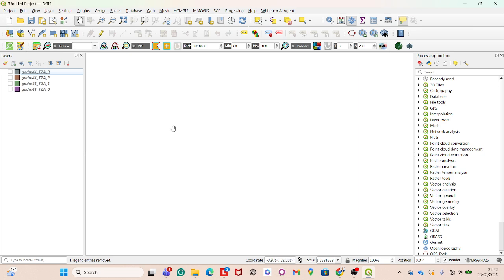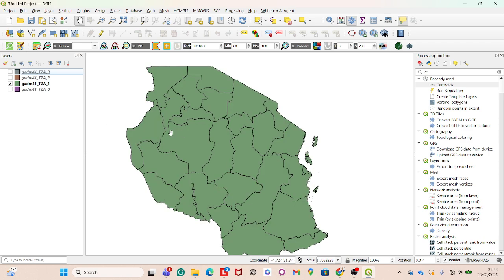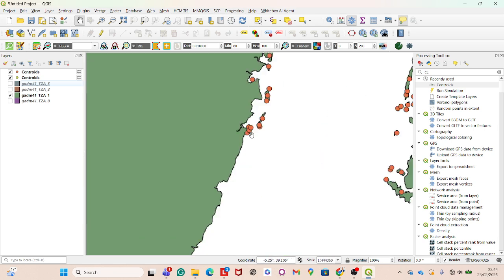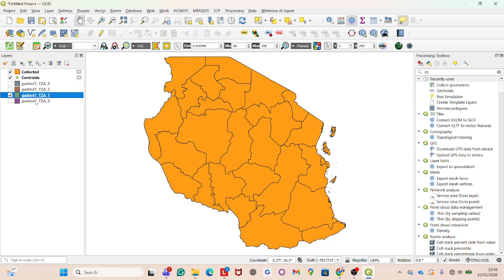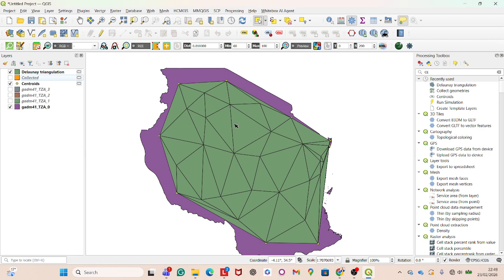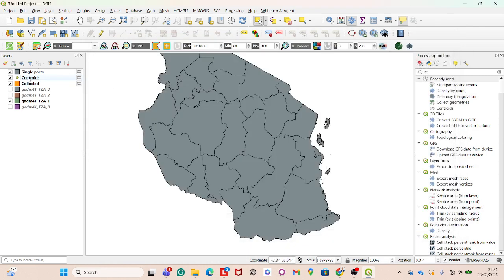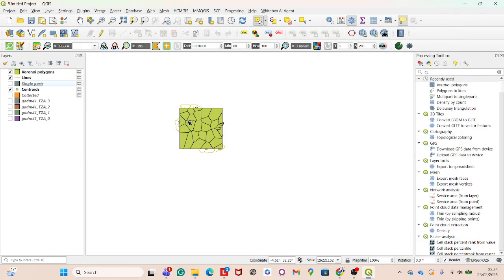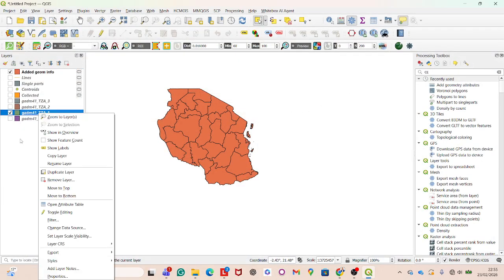Geometry Tools in Qgis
In this tutorial, I show you how to use Geometry Tools in QGIS to clean, fix, and edit vector data quickly and correctly.

You will learn how to:

Fix invalid geometries

Convert between points, lines, and polygons

Use Dissolve and Multipart to Singlepart

Create buffers and centroids

Simplify complex shapes

These tools are essential for preparing clean, accurate spatial data before analysis or mapping.

Watch till the end to improve your GIS workflow efficiency.